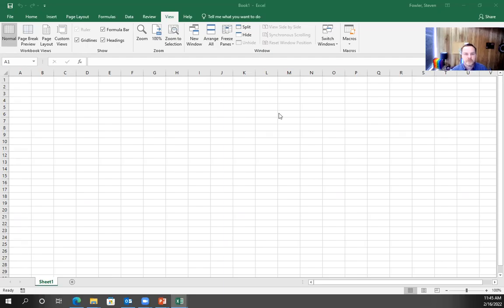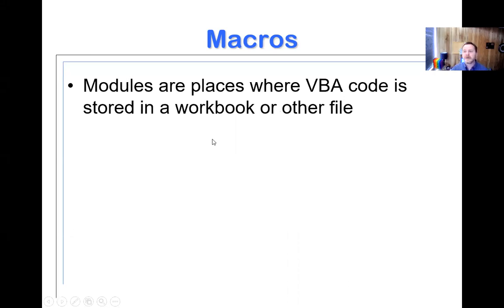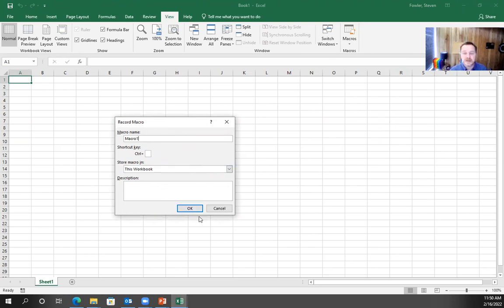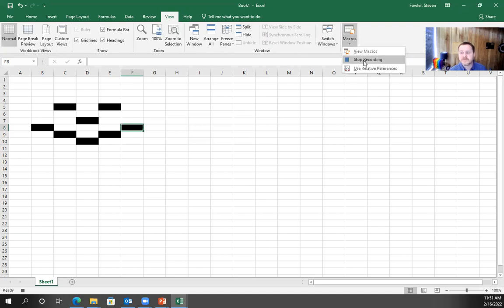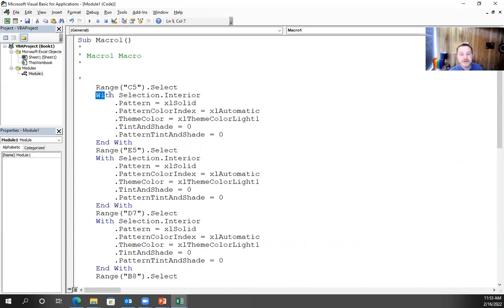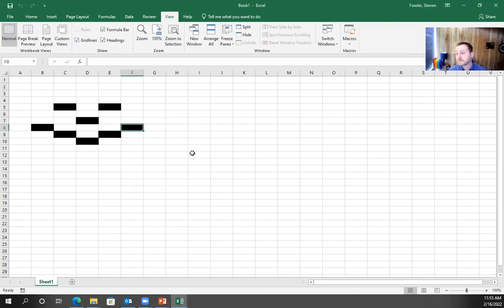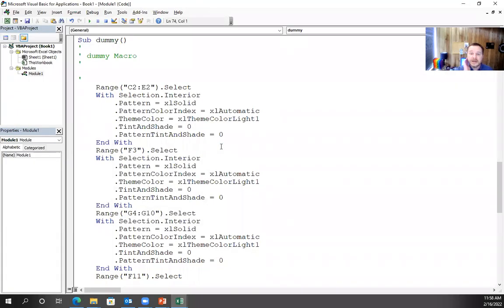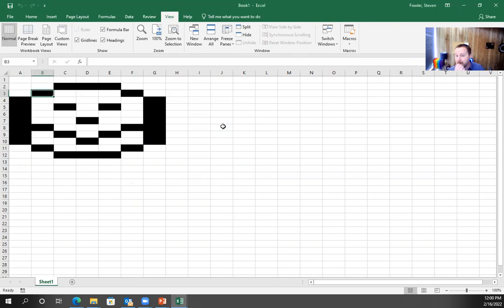Introduction to Excel Visual Basic VBA Macros Part 1 of 3 Intro to Engineering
This video provides a crash course in creating Visual Basic for Applications (VBA) macros for Excel. Intended for an Intro to Engineering course